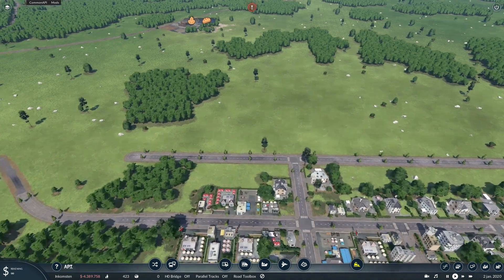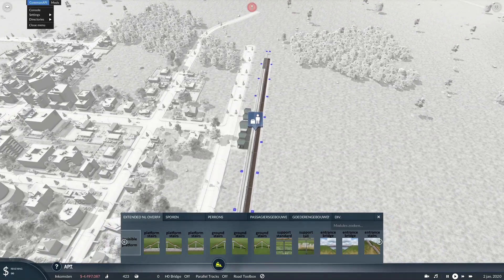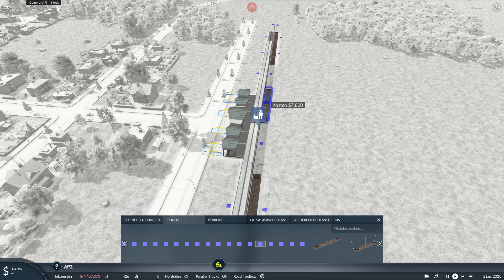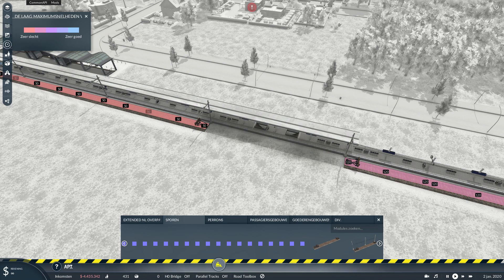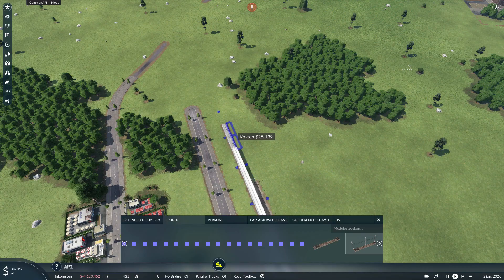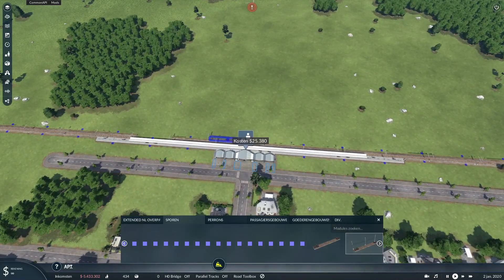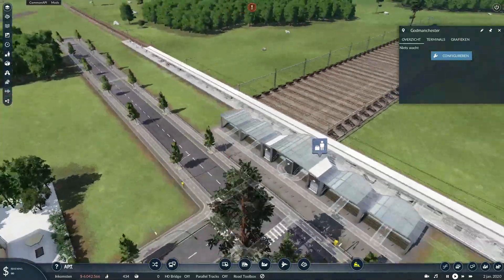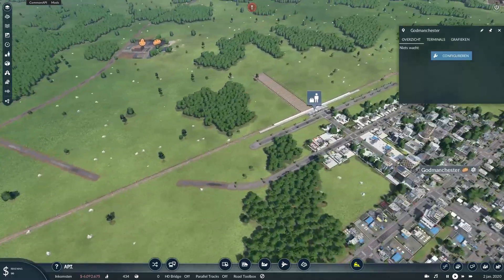Bigger Train Stations (TUTORIAL) [ Transport Fever 2 ]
Deze video is gemaakt voor de Bigger Train Stations mod in Transport Fever 2.

Bedankt voor het kijken, tot de volgende keer!